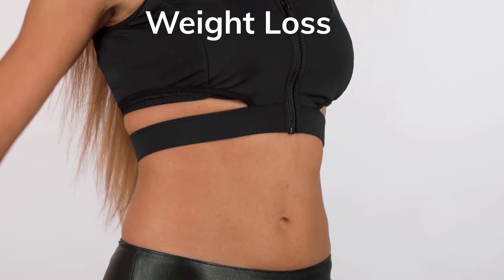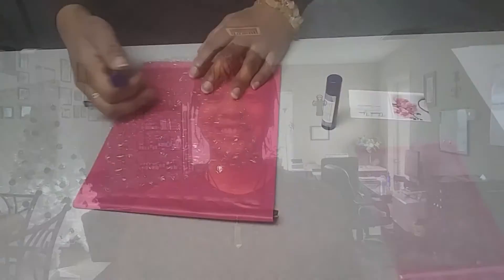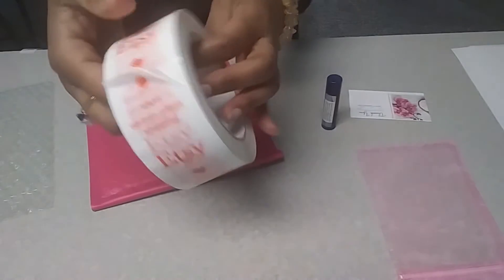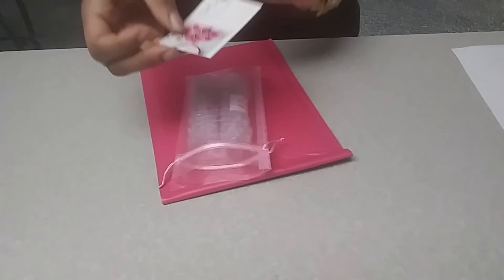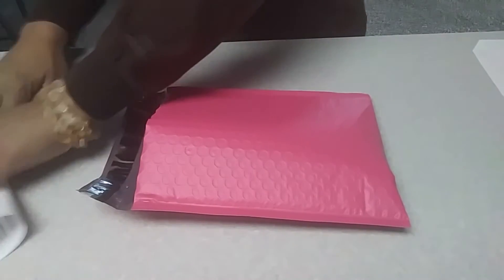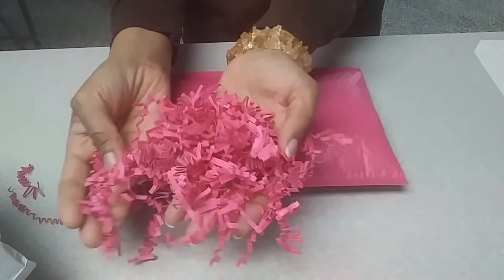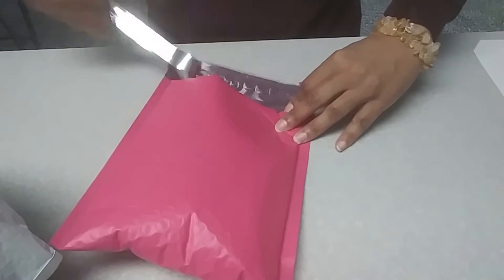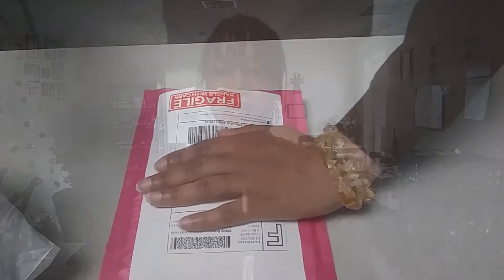Entrepreneur Vlog 16 | Packing Tinted Lip Balm | Jazz's Beauty Bar Etsy Shop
Lose Weight and Feel Great

Do Need Extra Income?

this video. I do not claim any material to be my own. This
video is for promoting health and wellness benefits only
for purposes such as criticism, comment, news reporting,